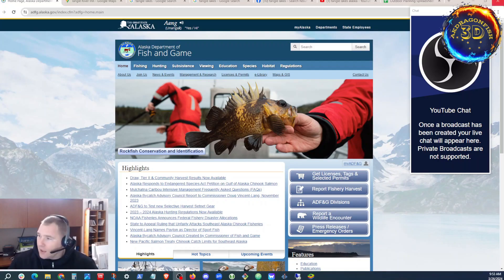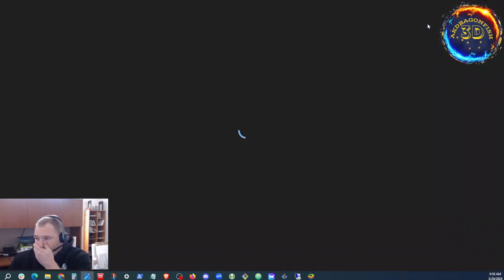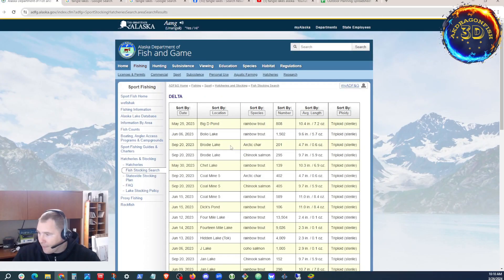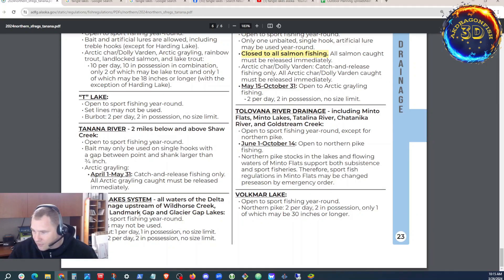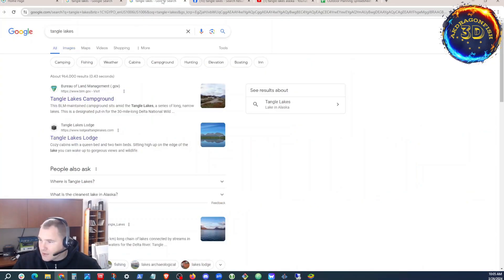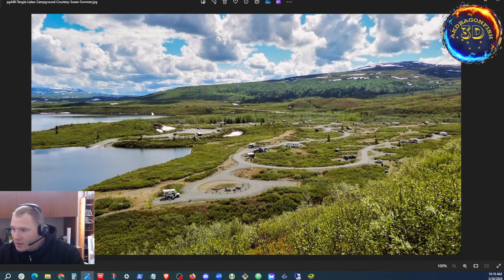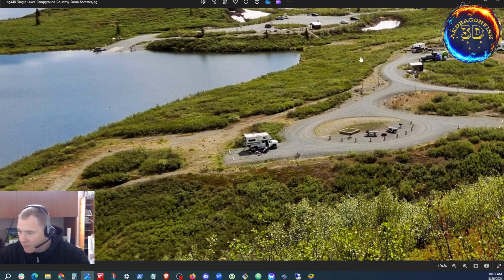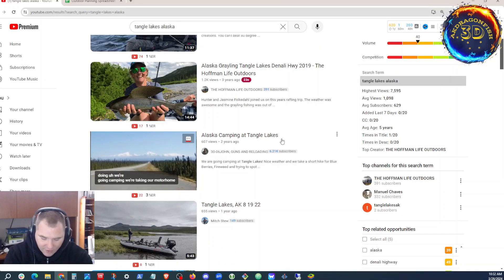Adventure Fishing Recon 5: Live Practical Exercise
Practical Exercise Time.  Here is where I put that last four videos to practice and plan a trip. I go through all four steps in order, take a lot of notes (which is what everyone should do), and take the trip from an "idea" to a "rough workable plan with milestones and goals." Want to know where I'm planning? Watch the video :)

Welcome to AKDragonFish3D :) We at AKDragonFish3D cover a lot of hobbies, sometimes too many to count, and focus on gaming of all sorts, 3D printing, outdoors (namely fishing, but others as well), and how it all applies, or can apply, to living in Alaska.   Soon we will be expanding our vids to incorporate a lot of the sidekicks' homeschooling and adventures as they take center stage of our adventuring group going into 2024 and beyond.

Head over to my LinkTree, my awesome all-in-one stop for all the various parts of AKDragonFish3D:

** AKDragonFish3D Blog - posts about tabletop gaming, fishing, 3D printing and other topics involving outdoors and world impacts to gaming and fishing
** Shirt Site - Spreadshirt
** Digital Downloads / Other Merch - Etsy Store
** A sample of my upcoming eBook that will serve as a brief but detailed guide to fishing Fairbanks and the surrounding areas.  (full book, part 1, found on Etsy store)

AKDragonFish3D is a participant in the Amazon Services LLC Associates Program, an affiliate advertising program designed to provide a means for sites to earn advertising fees by advertising and linking to Amazon.com